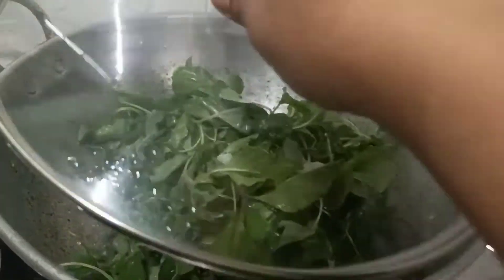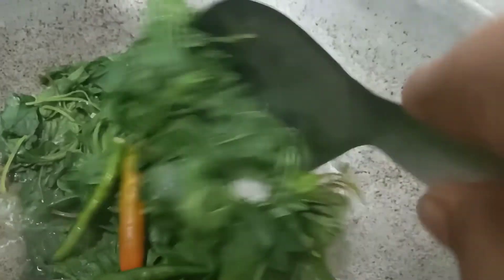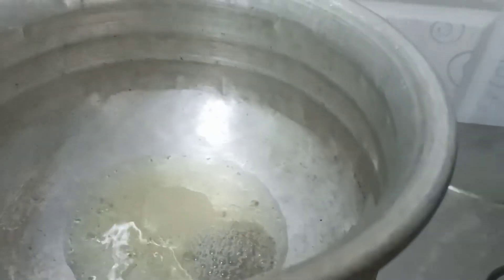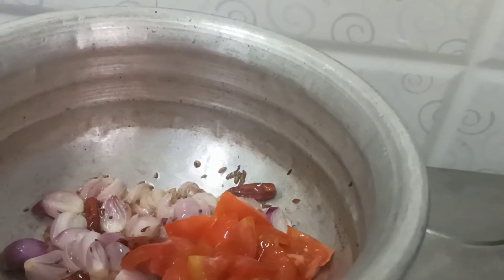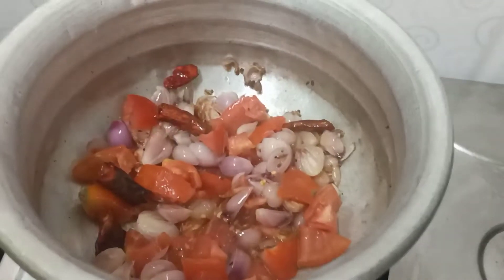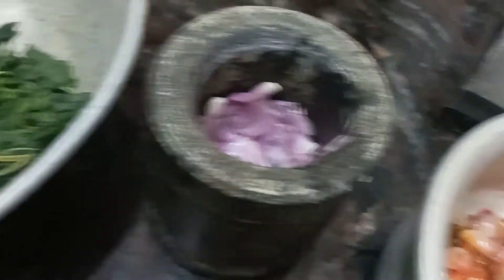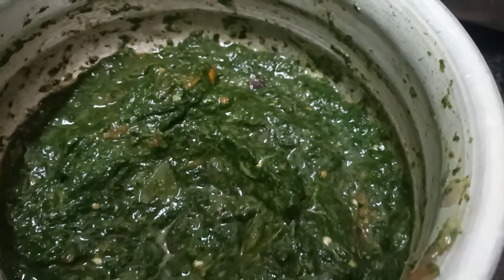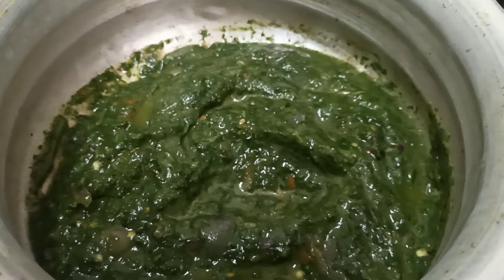village style thoiya keerai recipe in tamil | தொய்ய கீரை